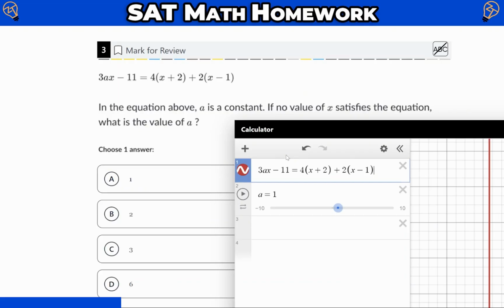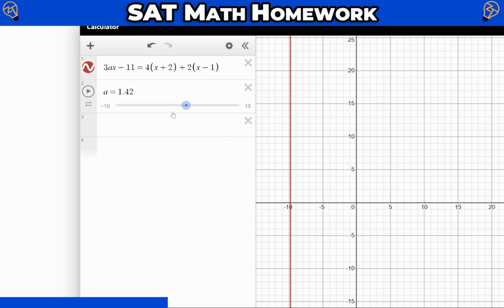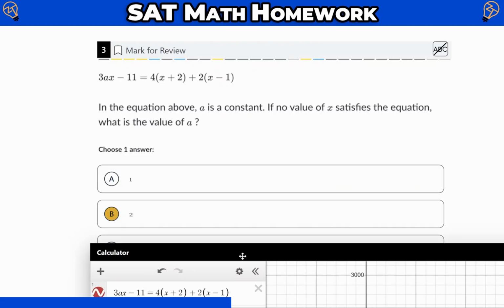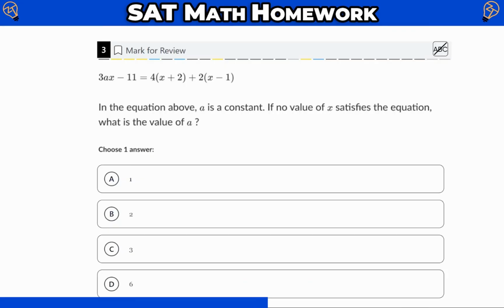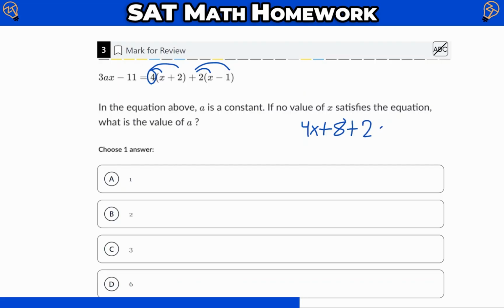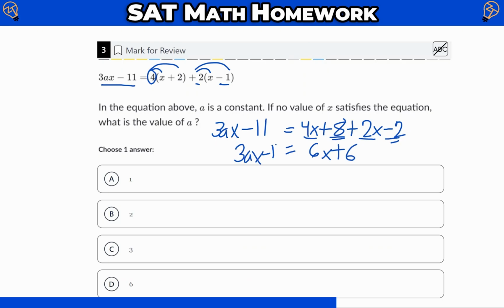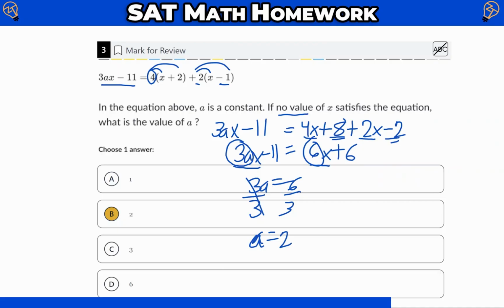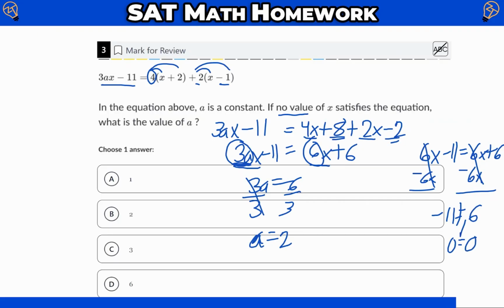Week 3 - Day 2 (Math: Algebra) - #3